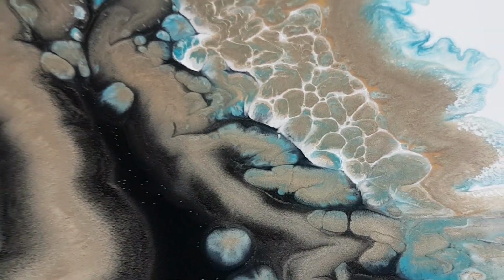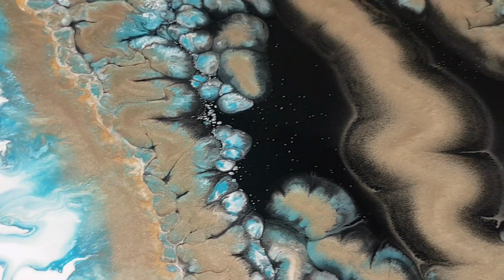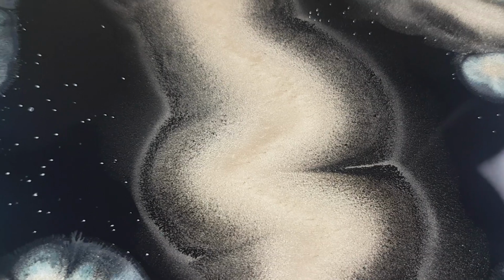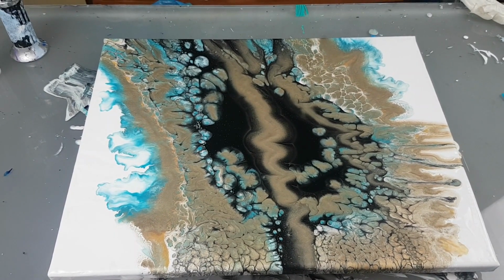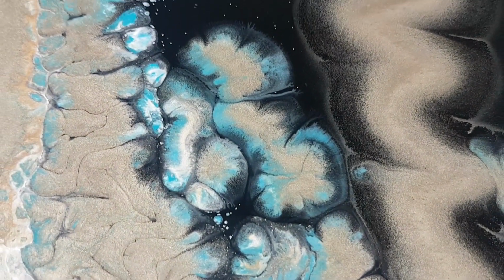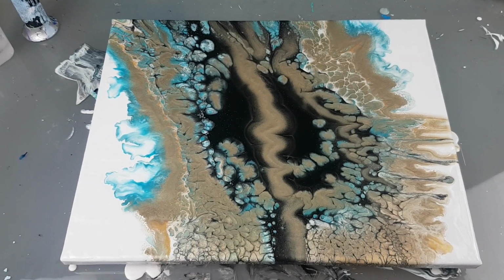#82| Night Pearls ✨ Puddle Pour - Fluid Art MelyD Inspired | Acrylic Pouring - Pearl Pour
Puddle pour painting with gorgeous pearls and amazing paint reaction!
This painting is inspired by the great MelyD.artist
The resuly isn't the same but i think it's a good one! I'm mesmerized of this technique day by day and always more.

PRODUCTS USED: 🛒Link Amazon ITALIA

-Liquitex pouring Medium
-Decoart metallics champagne gold
-Liquitex Basics: - Oro
- brilliant blue
- Bright aquagreen
-Amsterdam Azo yellow
-Lefranc Bourgeois Black acrylic paint
- Decoart satin enamels pure white
-Water

for info and prices!